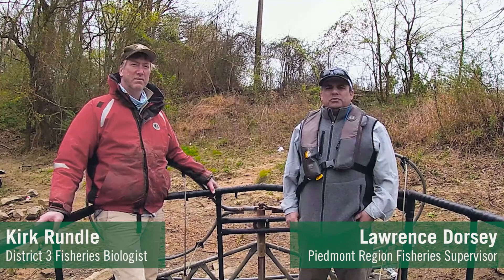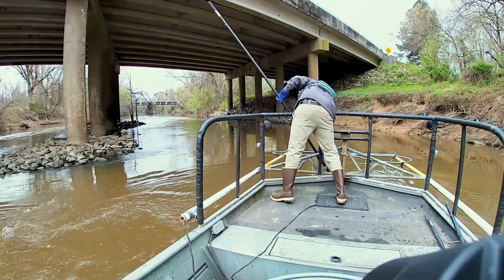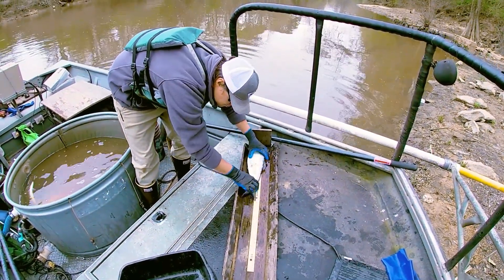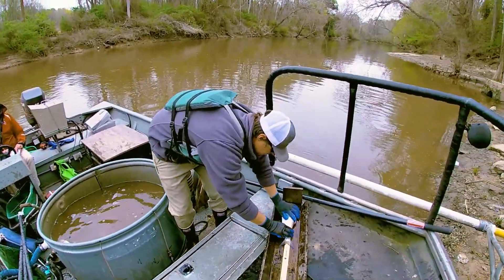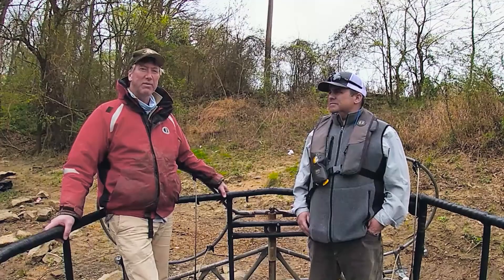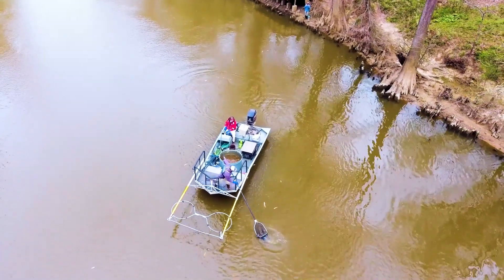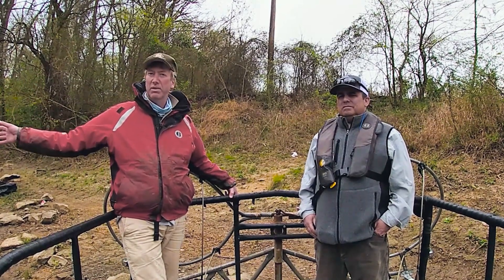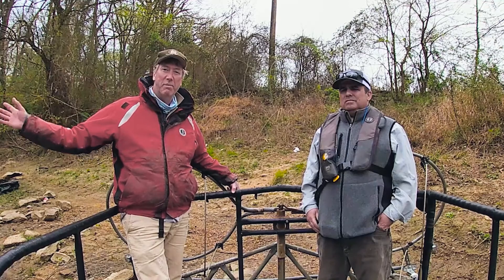NC Wildlife: Electrofishing for American Shad on the Tar River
Learn about how the N.C. Wildlife Resources Commission samples American Shad using electrofishing on the Tar River in North Carolina.